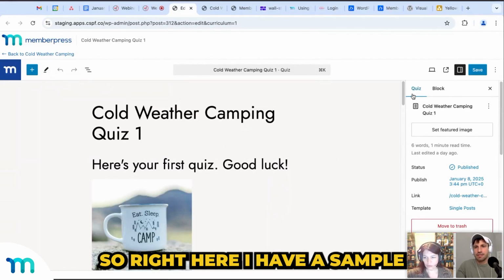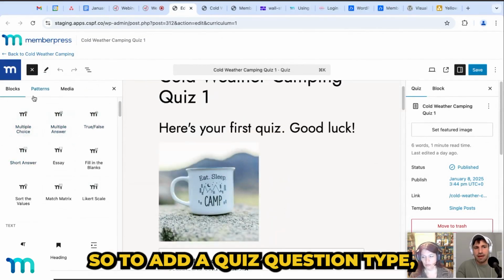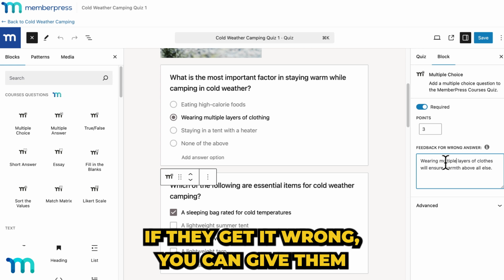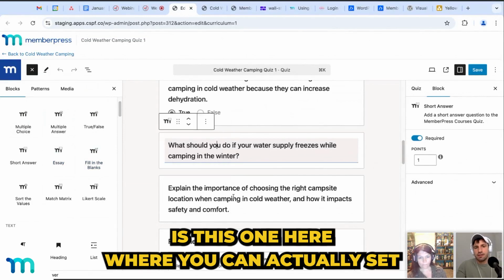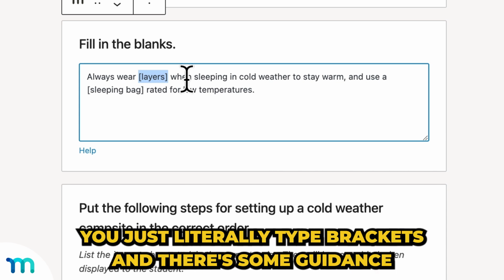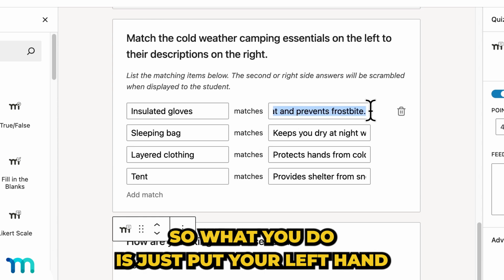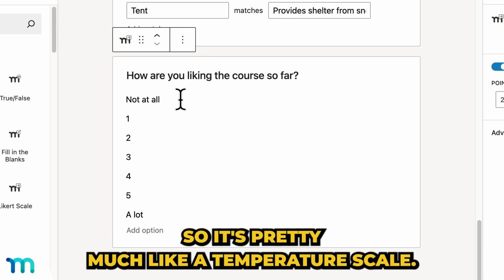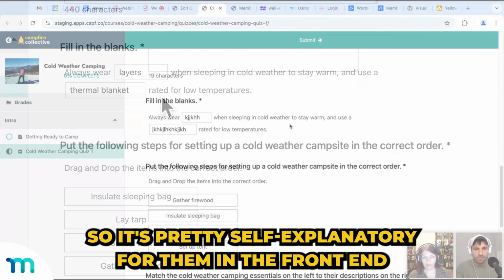Quiz Question Types in MemberPress Courses (MemberPress Huddle)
This is a clip from the LIVE MemberPress Huddle. These live Q&A workshops are a ton of fun – and have been a huge hit with our community. We go over news and updates in the MemberPress world, answer commonly asked questions, give live demos, and answer all questions from the live chat.

► JOIN US at the next MemberPress Huddle! It's totally FREE! And, the perfect place to get all your questions answered!

In this video, you'll see all of the quiz question types you have available to use in MemberPress Courses! Quizzes are a great way to keep your students engaged and coming back to your website.

► Timestamps ⏱️
00:00 Intro
00:20 How to add quiz questions
01:20 Question types
04:41 Student view of a quiz
05:29 More info

► We host the MemberPress Huddle every other Friday, and we'd love for you to join us.